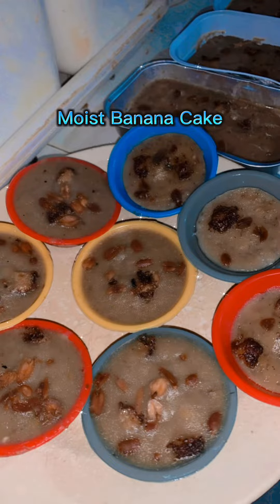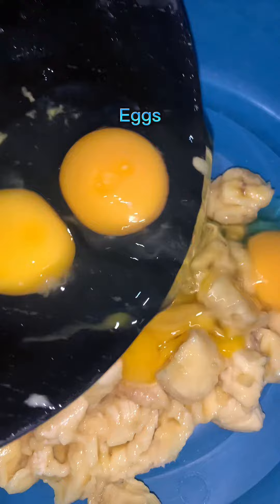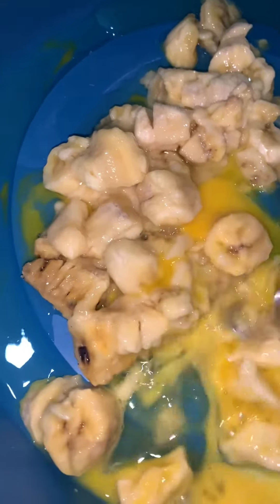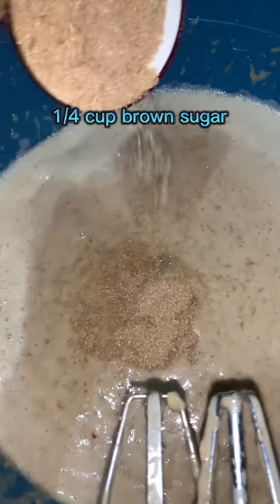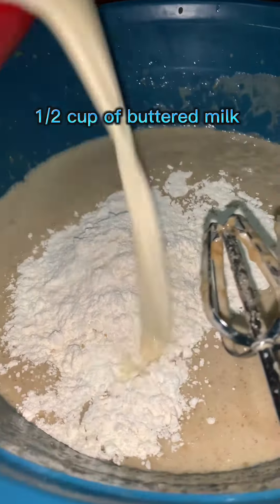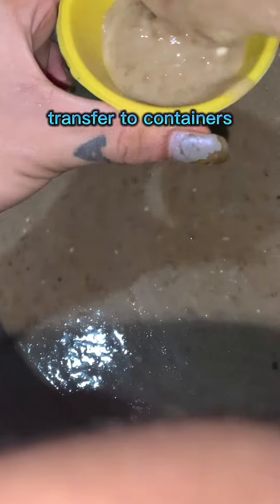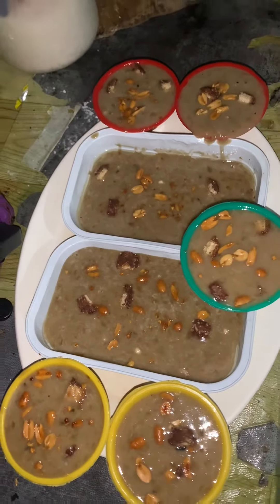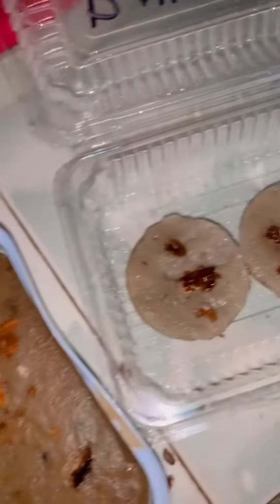Banana moist cake (merienda)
All you need to prepare this cake recipe is All-purpose flour, unsalted butter, brown sugar, eggs, buttermilk, and white sugar along with bananas. You can bake this cake for your friends and family on occasions like kitty party, game night and even picnic. To make it healthier, you can replace white sugar with jaggery.